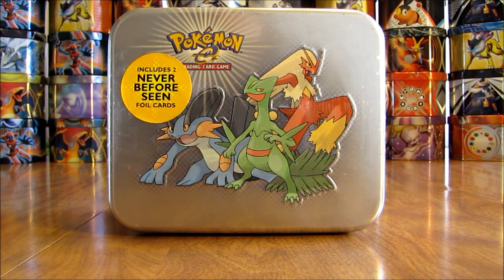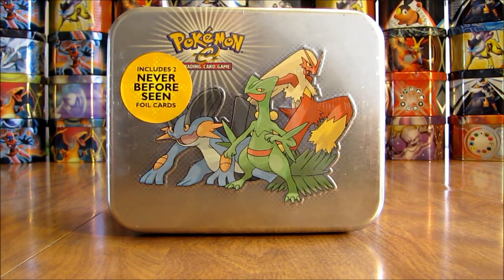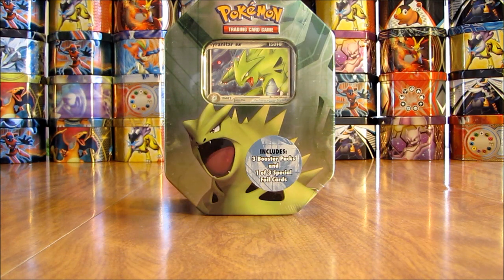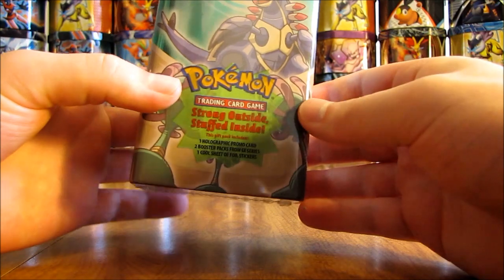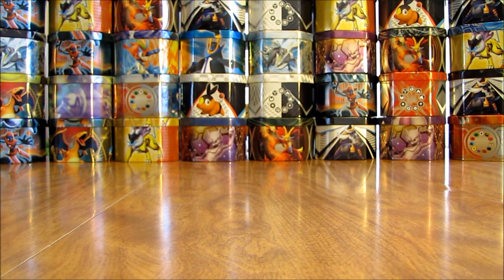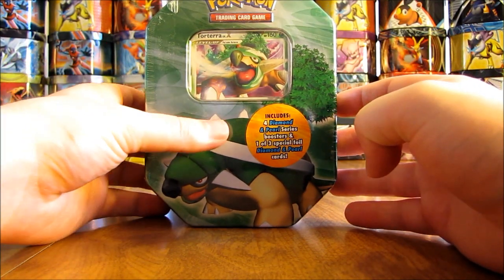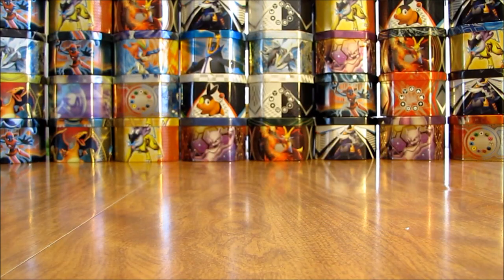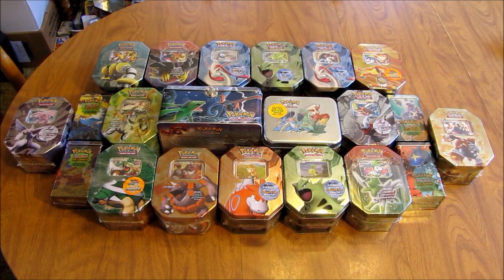21 Pokemon Tin Opening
This video shows all 21 Pokemon Card Tins I'll be opening on YouTube in the coming months.  These tins are all extremely old and many of them I have not opened on YouTube before.  Altogether I spent $979 purchasing these tins.